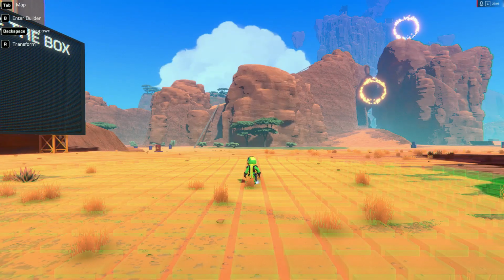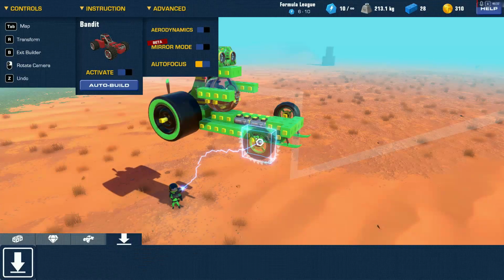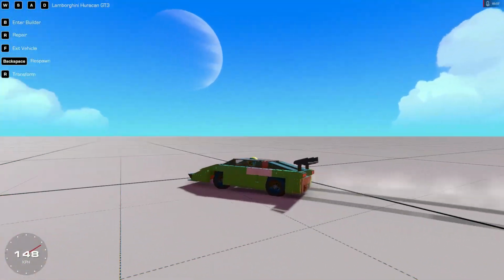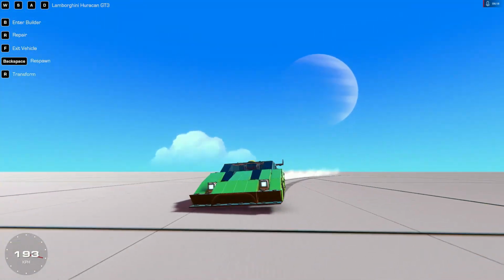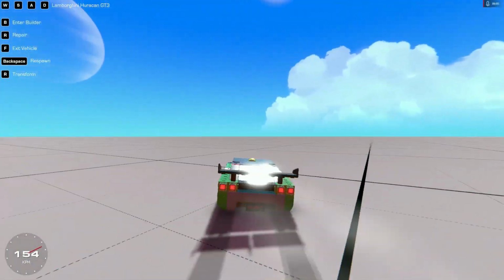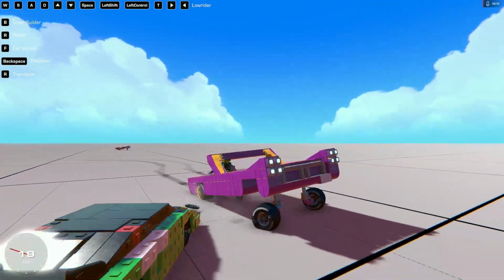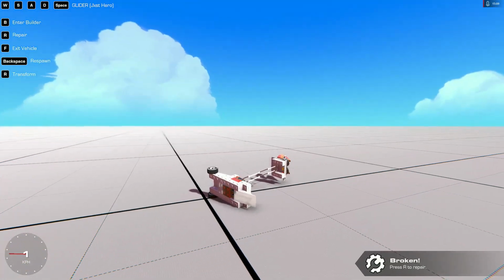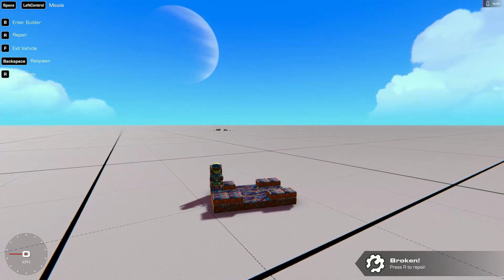Trailmakers -MotorMadness - A Extreme Sandbox Map - Trailmakers Gameplay